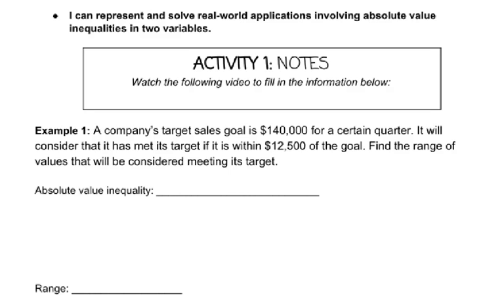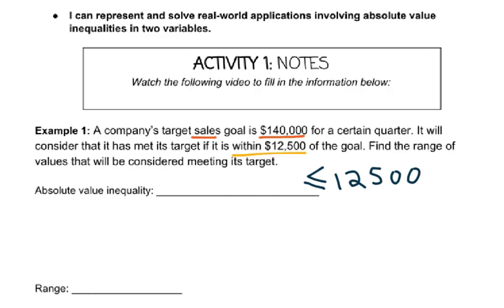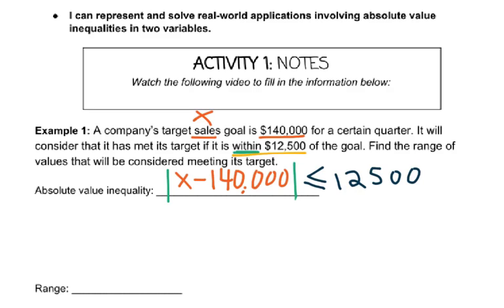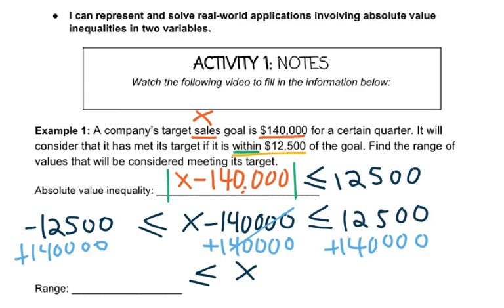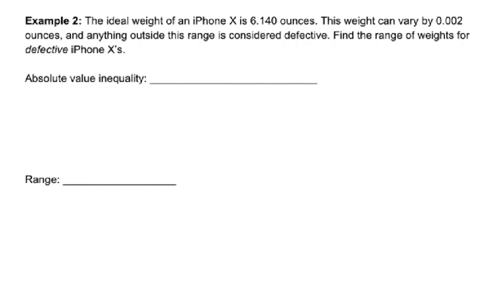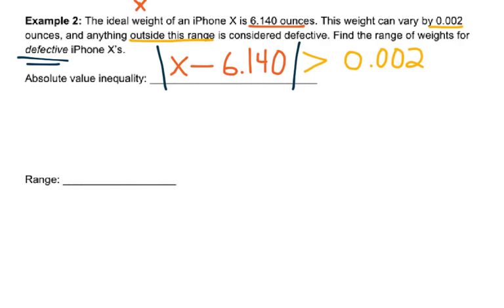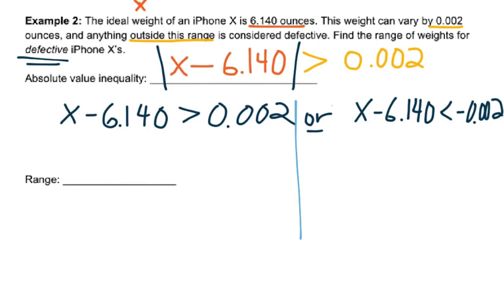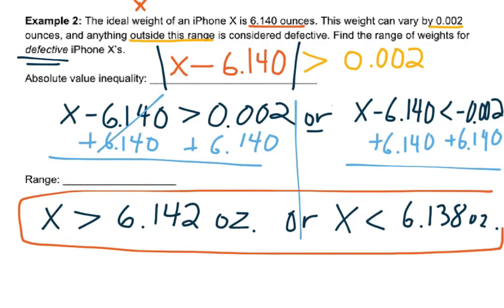Part 5 Task 5